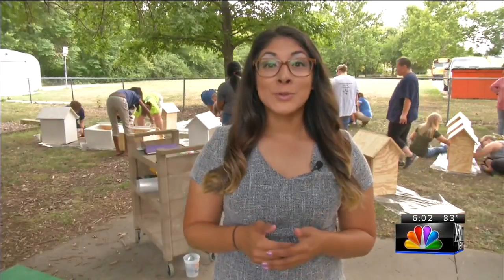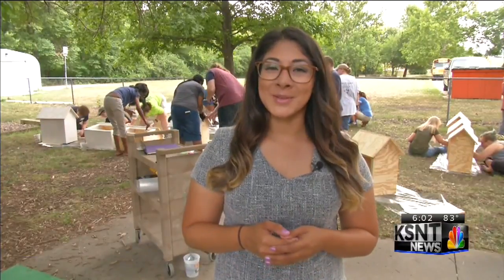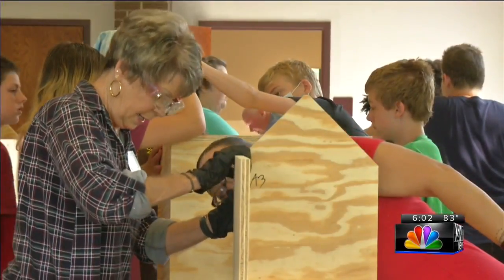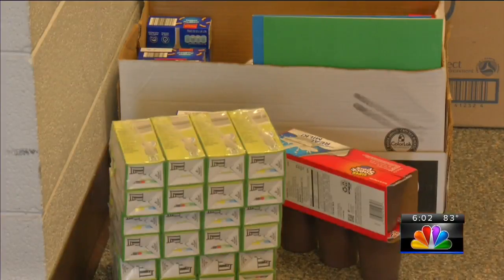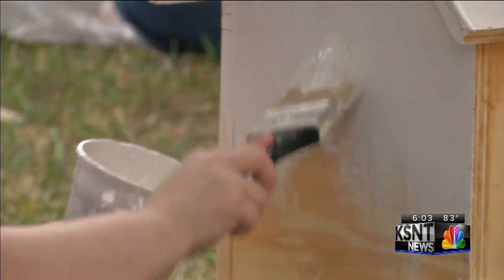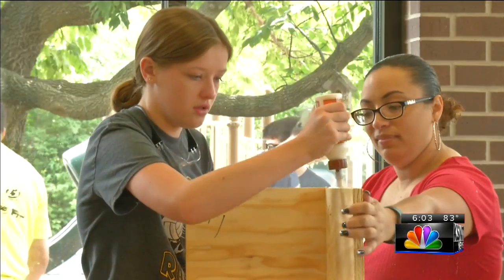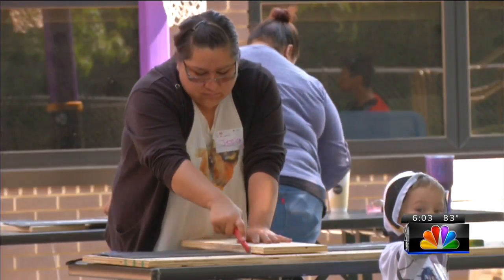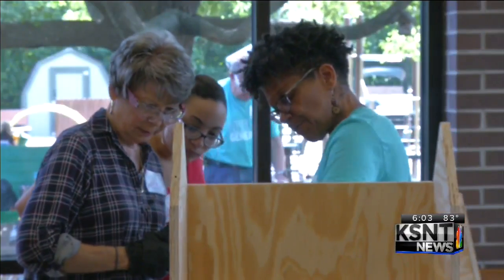Local church helps community with blessing boxes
Dozens of volunteers put the building skills on display at First Lutheran Church Saturday for the Big Blessing Box Build for Topeka.